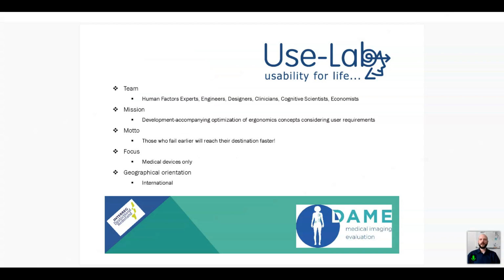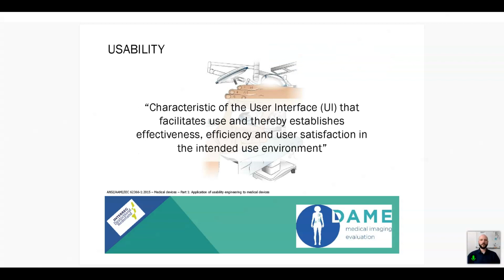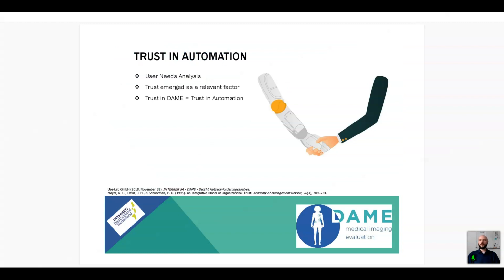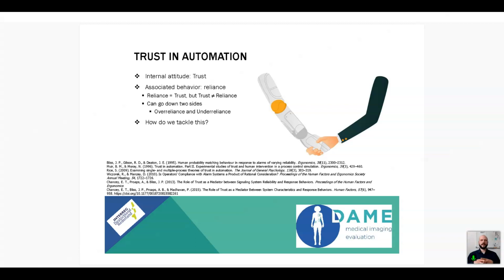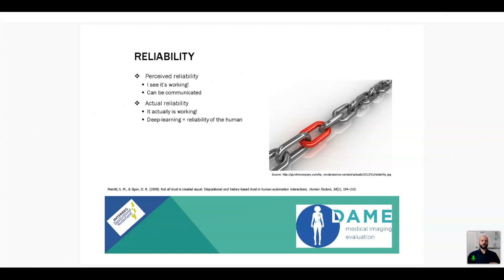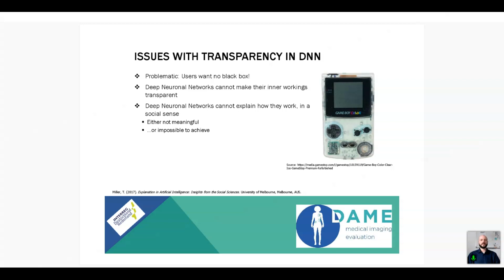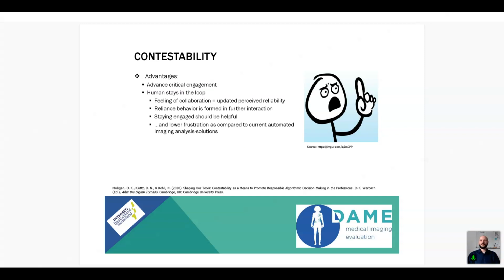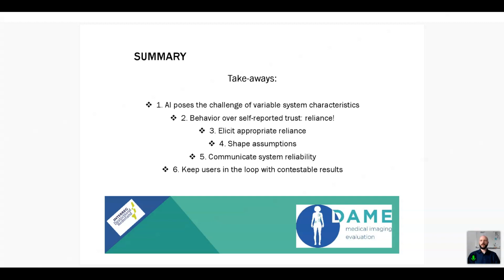DAME Symposium: Usability aspects of AI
What exactly is Artificial Intelligence (AI), what are the possibilities of AI in medical imaging and what does it deliver? During a one-of-a-kind online DAME symposium, that took place on the 29th of June (2021), scientists and experts from various medical centers within and outside the Netherlands addressed these questions by bringing science and practice together.

In this video, Alexander Arendt (Use-Lab) tells more about the usability of medical devices based on or supported by Artificial Intelligence (AI).

𝐖𝐡𝐚𝐭 𝐢𝐬 𝐭𝐡𝐞 𝐃𝐀𝐌𝐄 𝐩𝐫𝐨𝐣𝐞𝐜𝐭?
The aim of DAME (Deep Learning Algorithms for Medical Image Evaluation) is to explore software solutions using deep learning technology to achieve automatic, fast and reliable detection of abnormalities (such as cancer) in medical images. Partners in this project have been working on this topic the past years and have achieved substantial results. At the DAME symposium some of these results were presented.